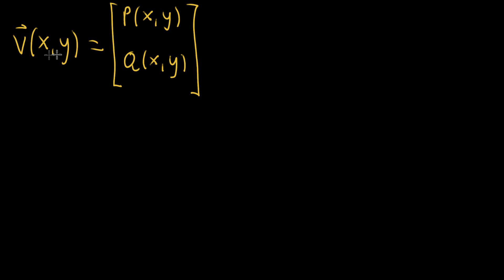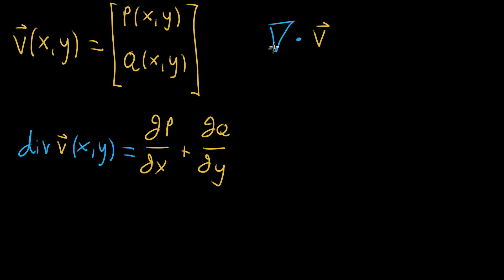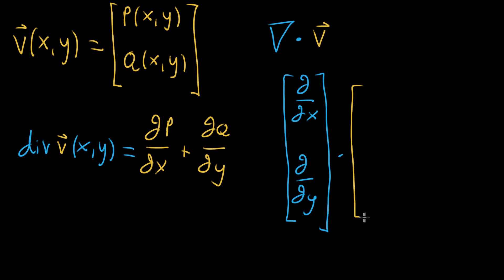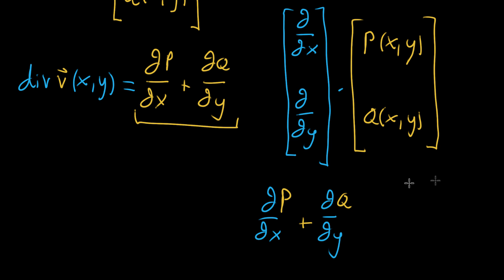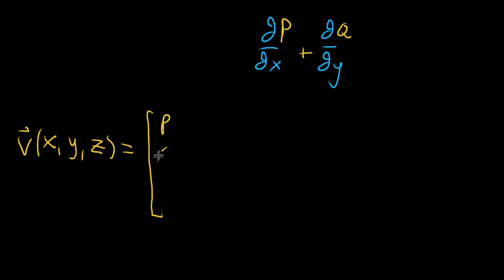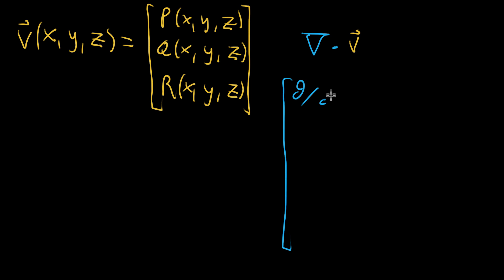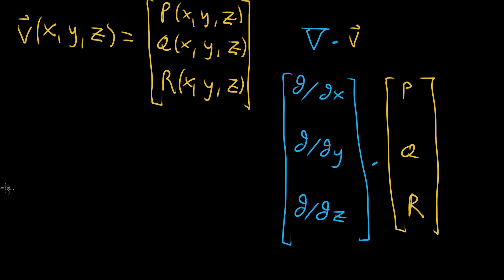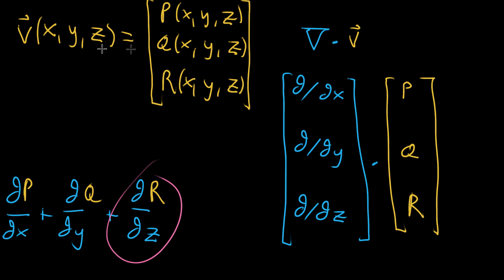Divergence notation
Courses on Khan Academy are always 100% free. Start practicing—and saving your progress—now

Learn how divergence is expressed using the same upsidedown triangle symbols that the gradient uses.